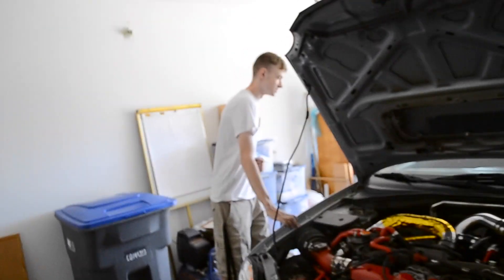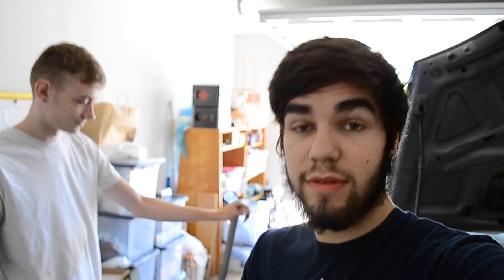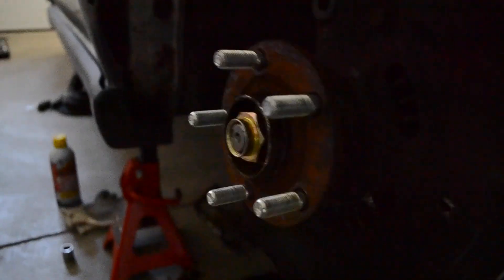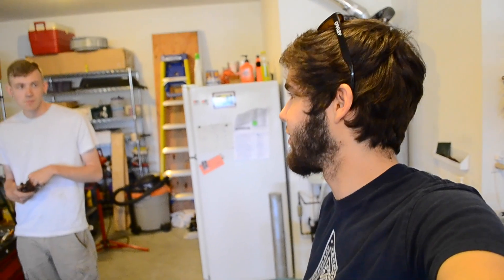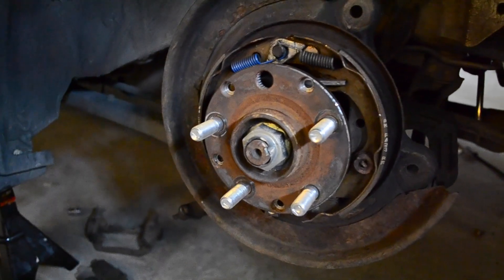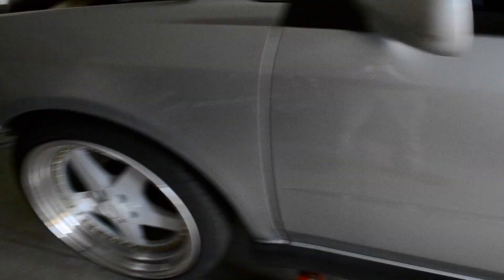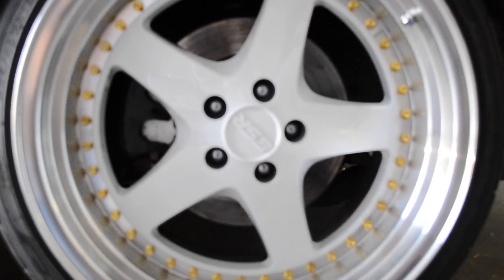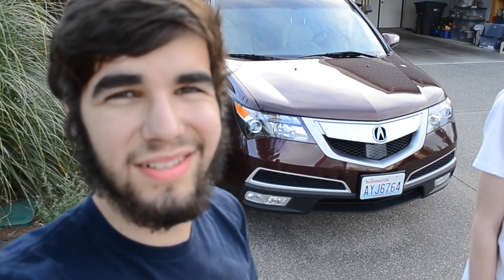Studs - Ian Steez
Just part 2 from doing my wheel studs. It was a pain in the ass but it needed to be done. Shorter video but longer ones to come. Thank you Kyle for the help!

-Ian